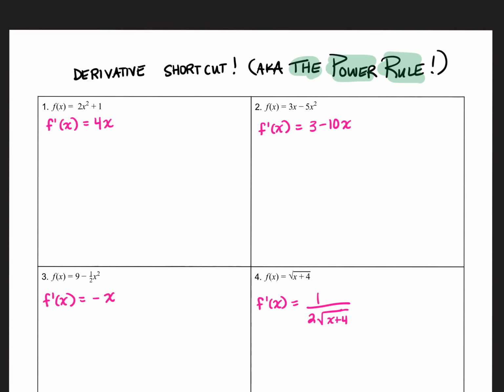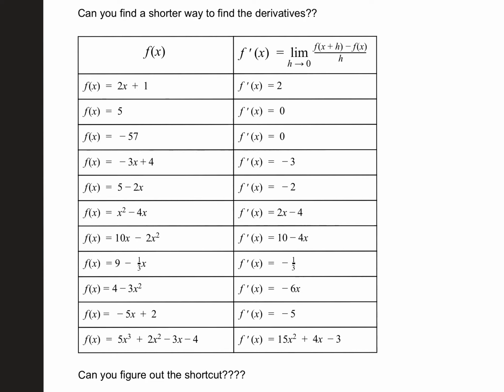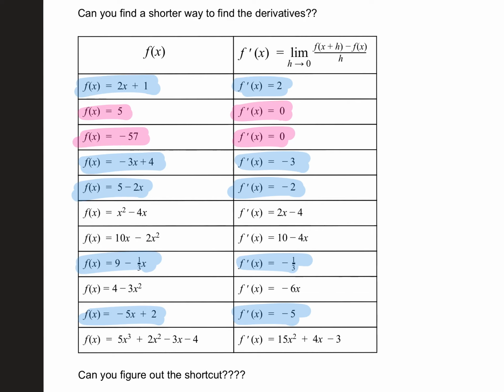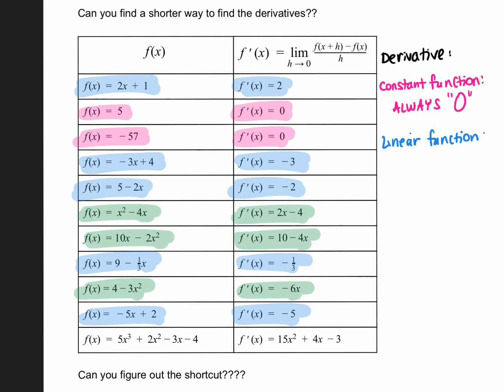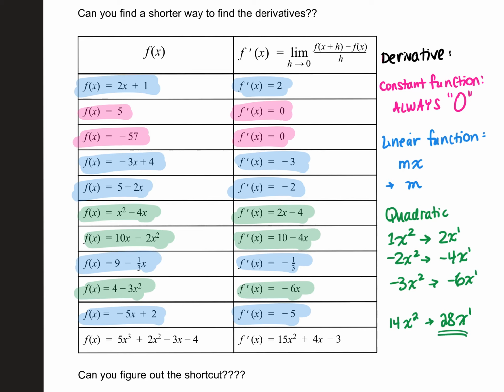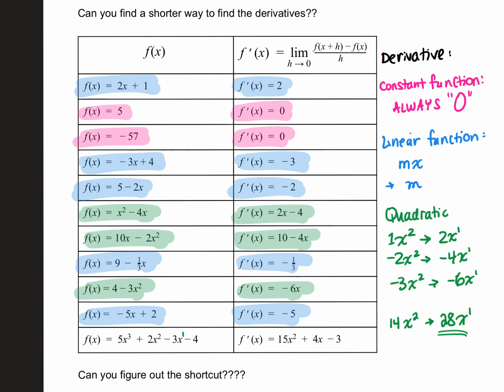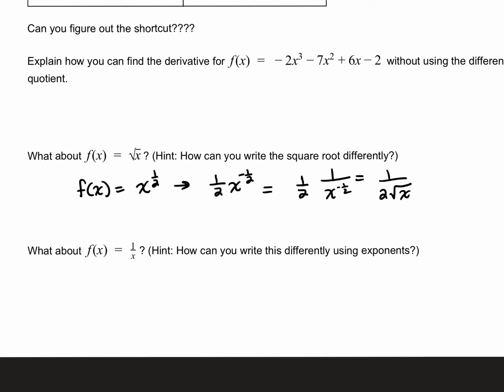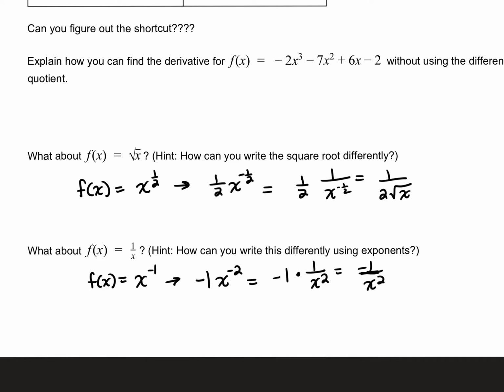10.3 part 4